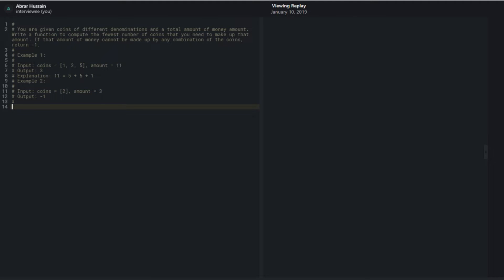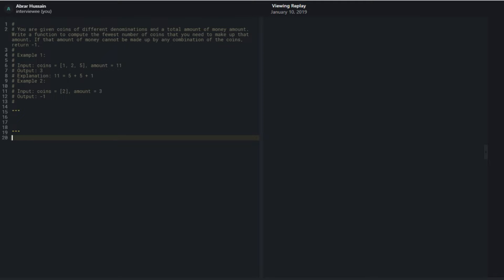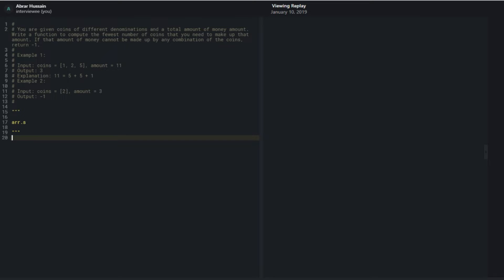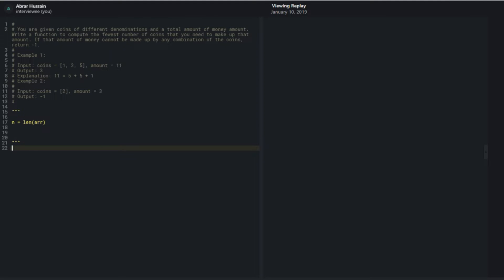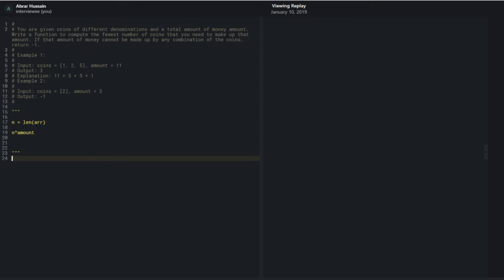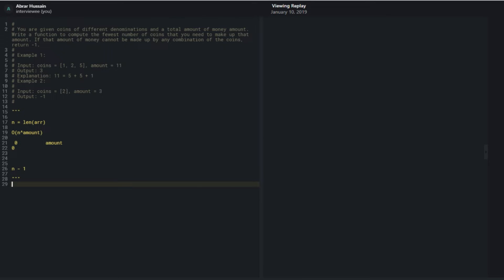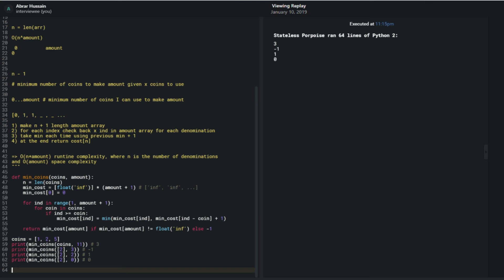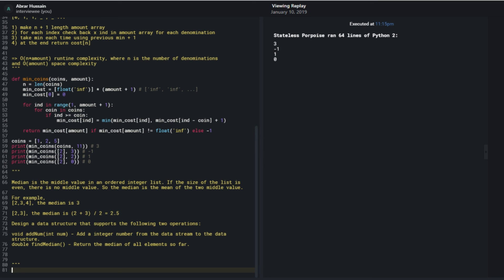Technical Interview with a Microsoft Engineer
I'm given a mock interview and feedback from a Microsoft engineer.

This is a recording of a mock interview in Python from a senior Microsoft engineer Interviewing.io offers senior engineers free, anonymous technical interview practice with engineers from Facebook, Google, and more.